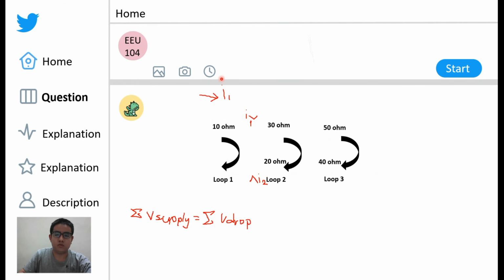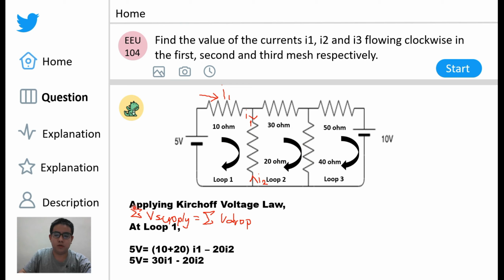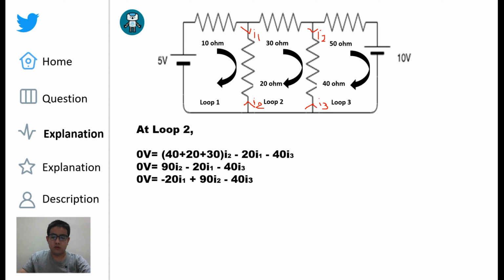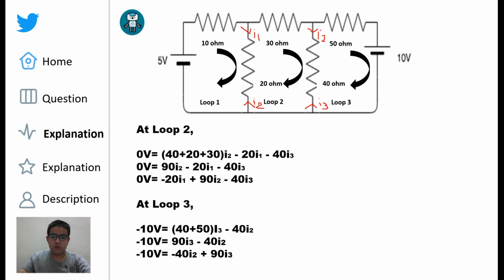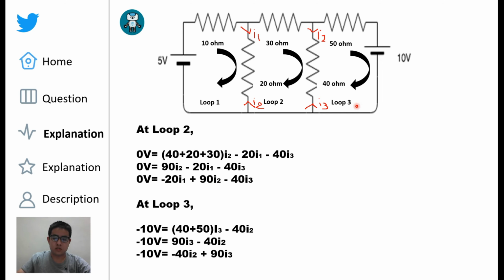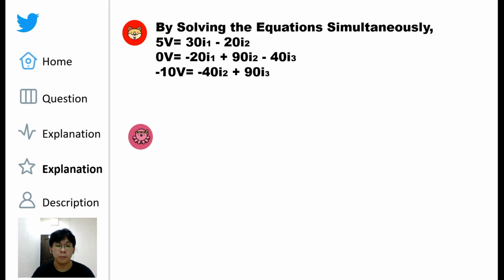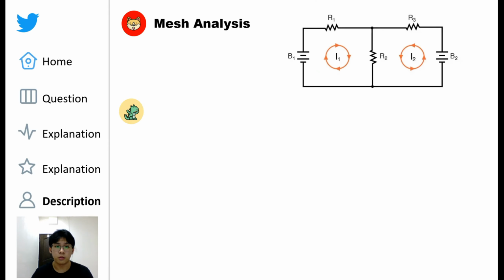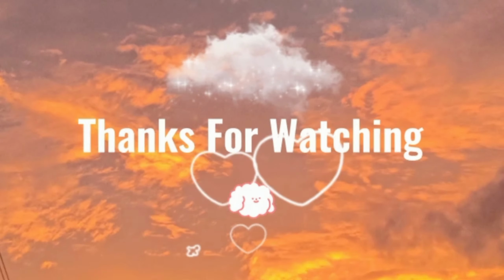EEU104-2021 CIRCUIT ANALYSIS USING MESH ANALYSIS PRINCIPLE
Group Members
Gavin Goh Wei Lim (152119)
Mabel Lee Ching Sze(152808)
Nurul Shahira binti Azri(152388)
Tam Ho Fei(153447)